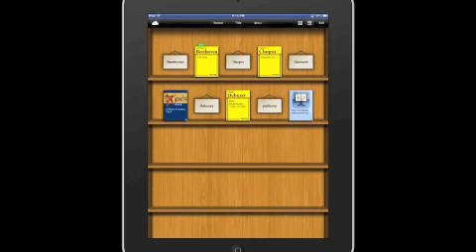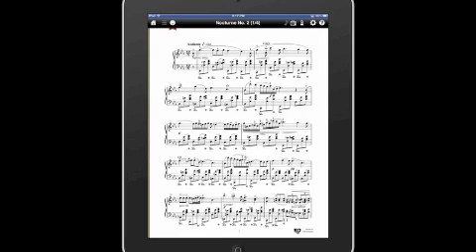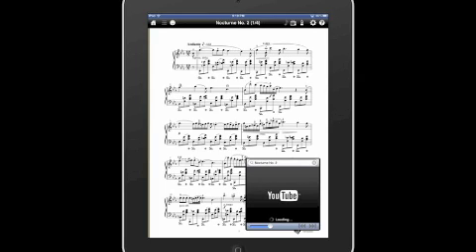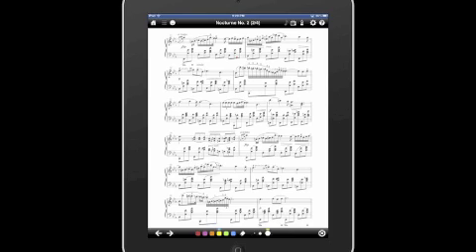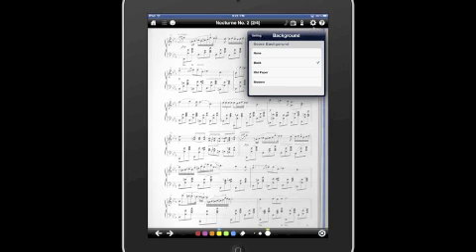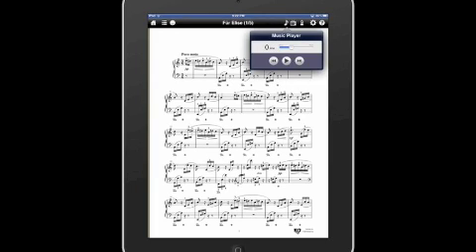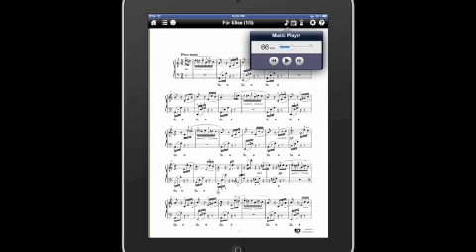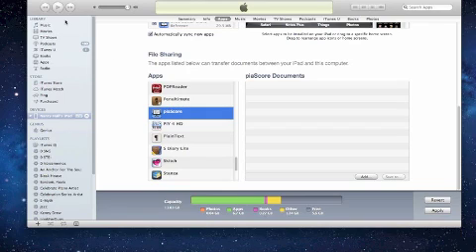piaScore (iPad app) Overview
PiaScore is an app for pianists who read musical scores on their iPad.  It's most distinctive feature is that it can be set to read the tilt of the user's head as an indication to turn the page.  This video is a brief introduction to the app.